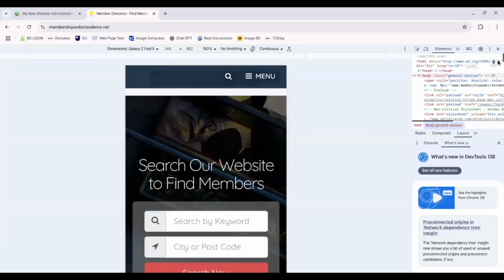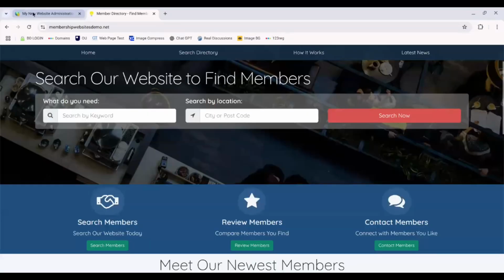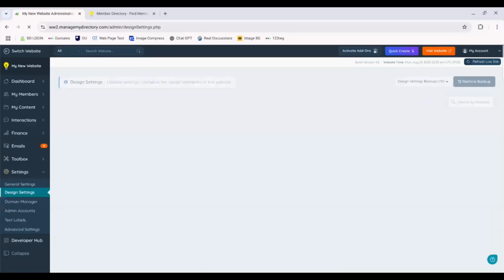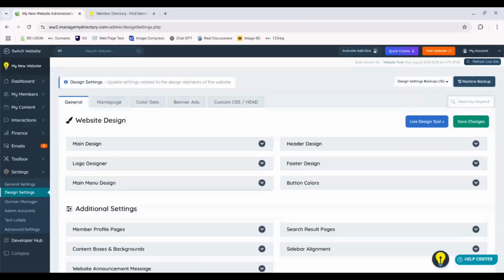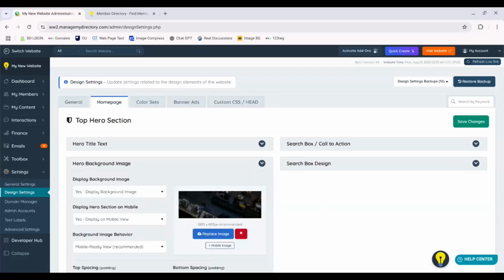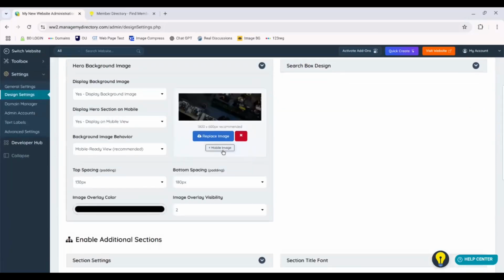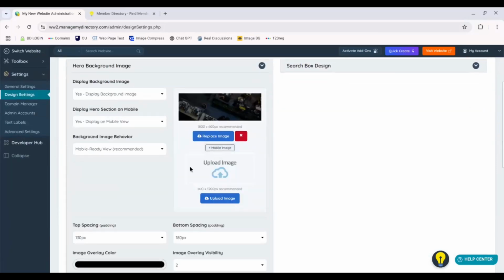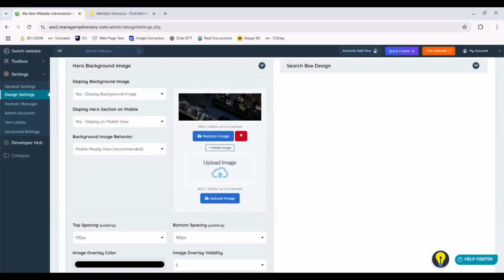Brilliant Directories Mobile Hero Image – Use a Different Image on Mobile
🚀 Brilliant Directories Mobile Hero Image – Use a Different Background Image on Mobile

In this Brilliant Directories tutorial, I show you an often-overlooked setting that allows you to use a different hero background image for mobile devices.

A hero image that looks great on a desktop screen may not work nearly as well on a mobile phone, especially if the image contains people, detailed backgrounds or important visual elements that become cropped on smaller screens.

In this video, we cover:

• Brilliant Directories hero background images
• Mobile hero images
• Using different desktop and mobile images
• Brilliant Directories Design Settings
• Homepage design settings
• Hero Background Image settings
• Mobile Image option
• Responsive website images
• Mobile-friendly hero sections
• Image positioning on different screen sizes
• Cropping images for mobile
• Simplifying mobile backgrounds
• Improving mobile website design
• Brilliant Directories responsive design

When choosing a hero background image, it is important to consider how that image will appear across different screen sizes.

Images containing people can sometimes be particularly difficult because the position of the person may change significantly as the screen becomes smaller.

You should also consider whether the image is relevant to your website and whether it communicates something useful to visitors.

On smaller mobile screens, detailed hero images can also become difficult to understand and may add little value to the page.

Fortunately, Brilliant Directories allows you to upload a separate image specifically for mobile devices.

Go to:

Settings → Design Settings → Homepage

Then find:

Hero Background Image

Within this section, look for the:

Mobile Image

option.

Here, you can upload a completely different image for visitors using mobile devices.

You might decide to:

• Crop your desktop image for mobile
• Use a simpler version of the same image
• Choose a completely different mobile image
• Use an image with fewer visual details
• Use a simple or solid background

This gives you much greater control over how your homepage hero section looks on different devices.

Rather than relying on one image to work perfectly on every screen size, you can optimise the desktop and mobile experiences separately.

Video chapters:

00:00 Introduction
00:10 Overlooked hero image setting
00:15 Choosing background images carefully
00:19 Using people in hero images
00:26 Image positioning on different screens
00:35 Making images relevant
00:45 Default hero image example
00:54 Viewing the image on mobile
01:03 Mobile image clarity
01:16 Mobile image setting
01:22 Opening Design Settings
01:30 Homepage settings
01:35 Hero Background Image
01:38 Mobile Image option
01:43 Uploading a separate mobile image
01:52 Detailed desktop images
02:00 Cropping images for mobile
02:07 Using a completely different image
02:11 Simple mobile backgrounds
02:15 Switching between images
02:24 Final thoughts

Please like the video, subscribe for more Brilliant Directories tutorials and leave a comment if you have any questions about mobile hero images, responsive design, homepage backgrounds or customising your Brilliant Directories website.